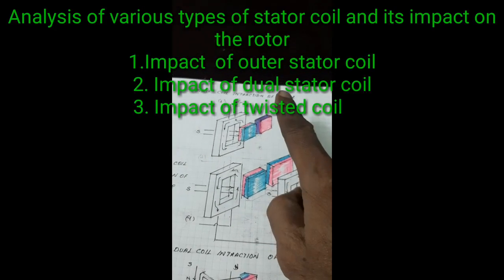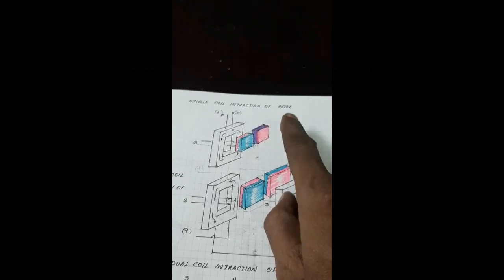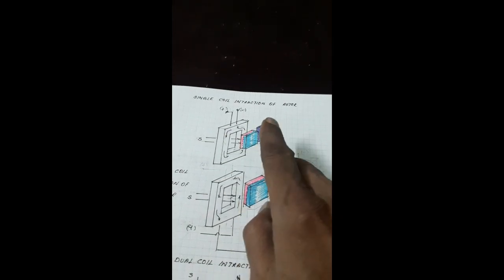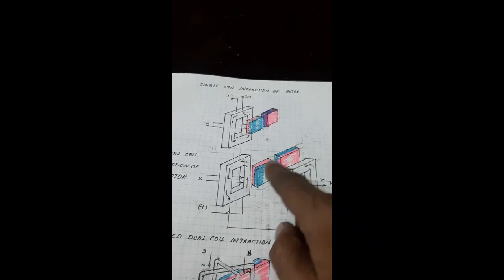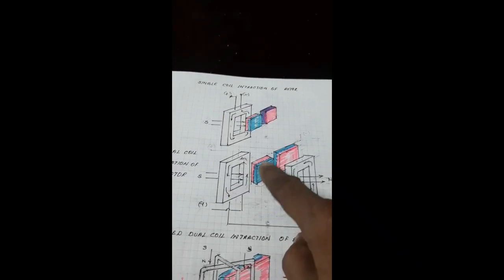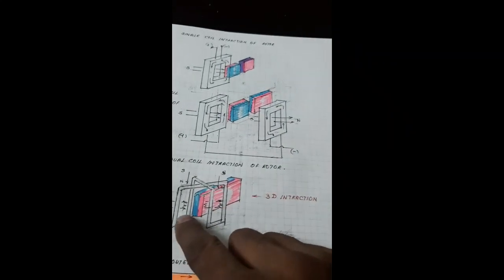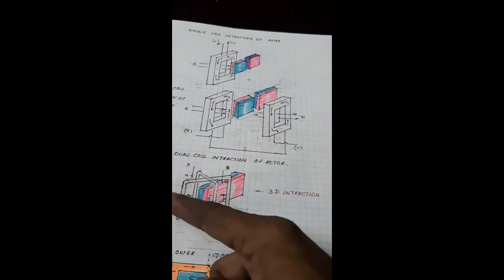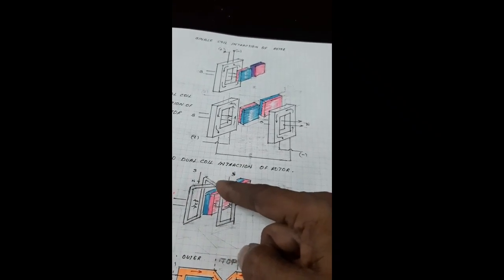High efficiency bldc motor using twisted coil (type-3)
Here iam using  twisted stator coil which has three portion
1.Force acting on rotor due to inner stator coil
2.Force acting on rotor due to outer stator coil
3.Force acting on rotor  due to twisted portion at the bottom of stator.